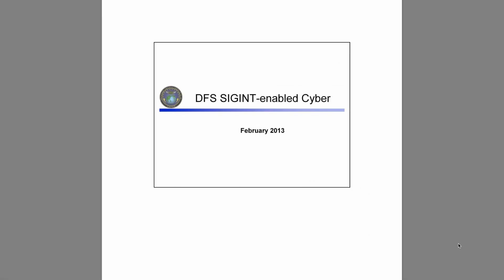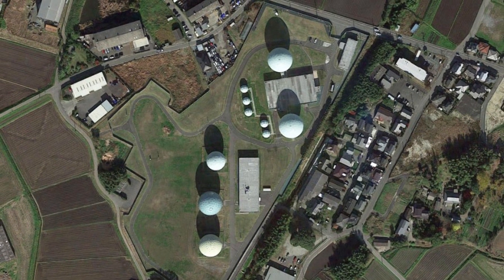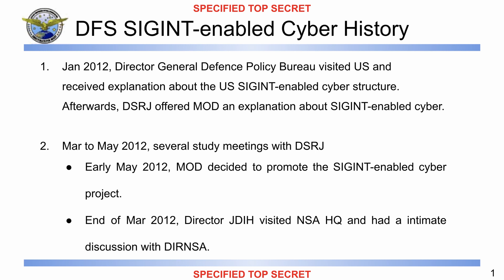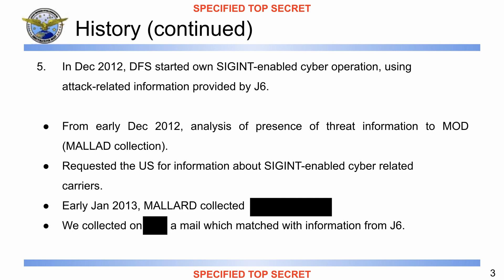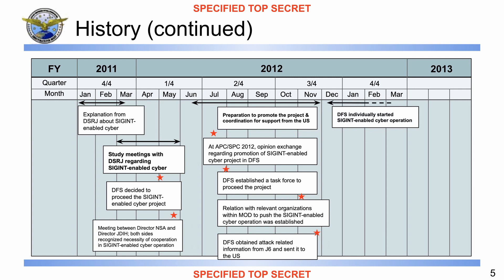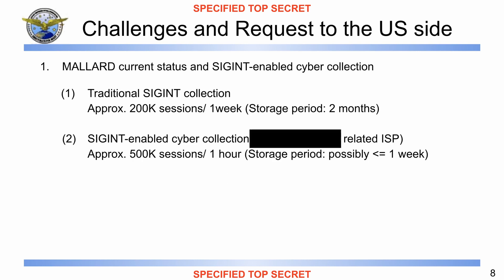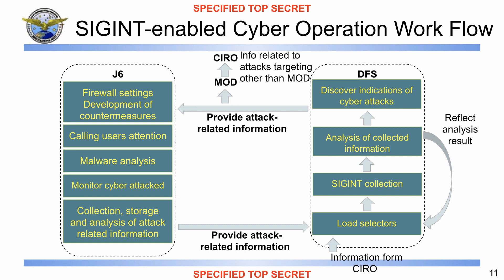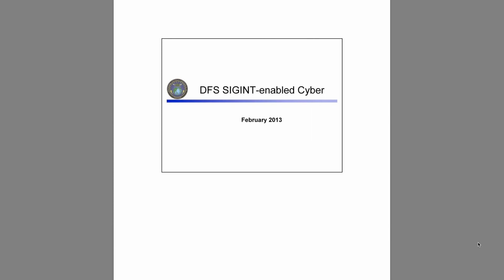DFS presentation on SIGINT-enabled Cyber Operations and the MALLARD program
In May 2018 Eduard Snowden leaked a SPECIFIED TOP SECRET classified slide deck from Japan's SIGINT intelligence agency, the DFS, which detailed the first efforts of DFS in SIGINT-enabled cyber operations. It's a presentation from February 2013 which apart from the above, it also revealed for the first time a SIGINT collection station with the codename MALLARD located in Tachiarai, Japan which is operated jointly by the U.S. NSA and Japan's DFS.

It's a digital artefact of historical value since it shows both the first steps of DFS in the SIGINT-enabled cyber operations space, but also details on the MALLARD program of the NSA and the DFS.

00:00 - Opening
00:10 - History
01:19 - SIGINT-enabled cyber definition
03:27 - DFS presentation: History
10:58 - DFS presentation: Moving forward
12:31 - DFS presentation: Challenges
14:57 - DFS presentation: Operation workflow
16:29 - DFS presentation: Future
17:10 - Conclusion
17:48 - Closing